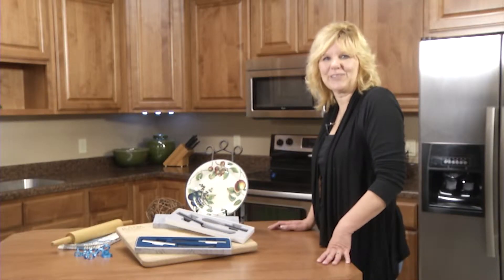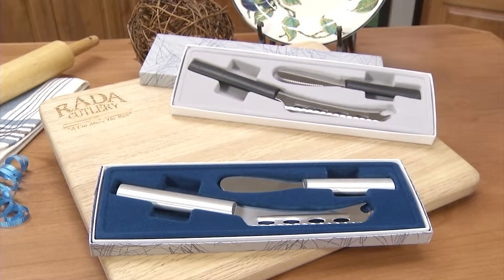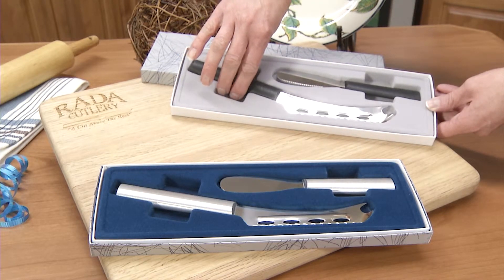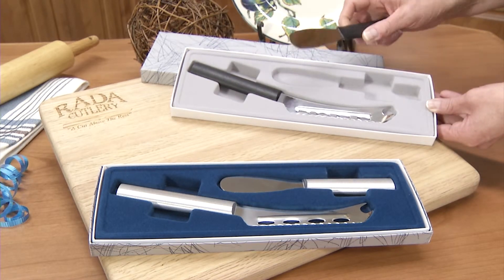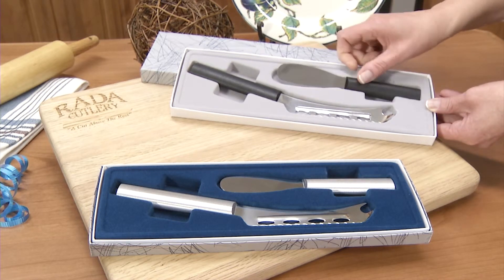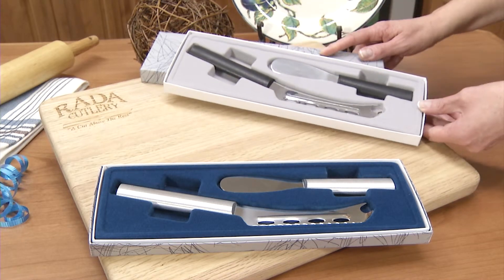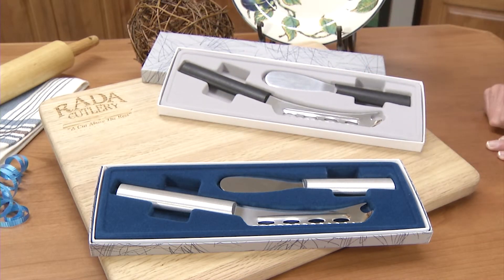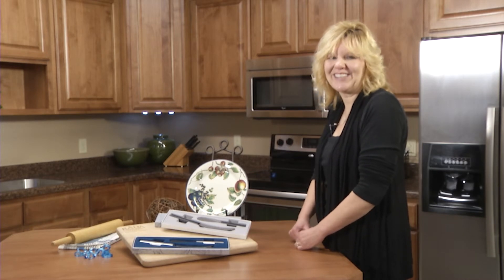Kitchen Utensil Set: Party Gift Set | RadaCutlery.com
http - Video Introduction to the Party Gift Set.  Kristi from Rada Cutlery will show you the Party Gift Set available from Rada Manufacturing. The utensils in the set are party essentials.  Rada products, including the American made cheese knife and party spreader, make great gifts or are an excellent fundraising option.

Video Transcript:
Hi, Kristi at Rada Cutlery, introducing our party gift set. The party gift set comes with a cheese knife not only for cheese but also sausages; it cuts hard and soft cheeses, and our party spreader great to spread cream cheese or butter or to use for cheese balls.

The set comes in a sturdy gift box with a flocked insert and a decorative lid. Available in the black resin handle or the silver aluminum handle. It would be a great gift for anyone who appreciates an American-made cutlery product.